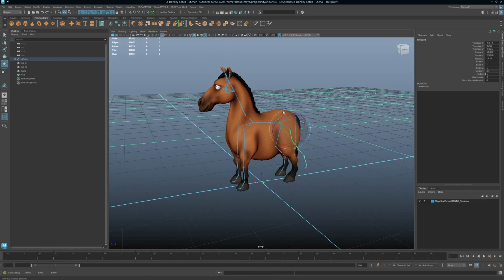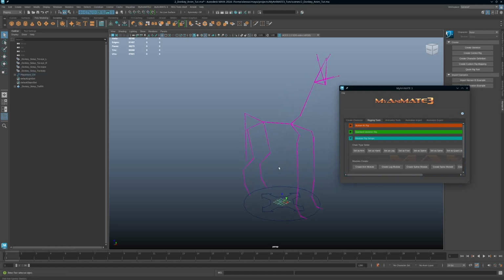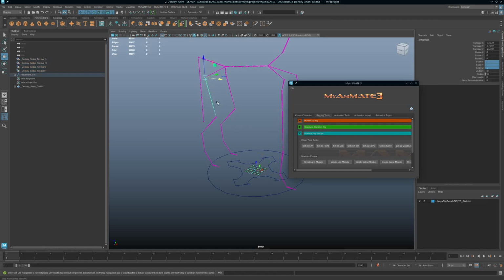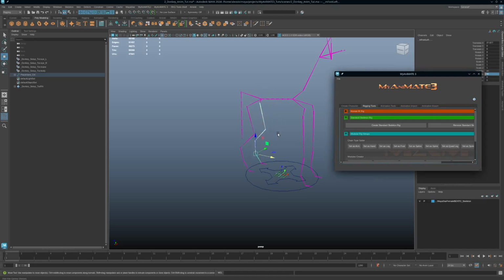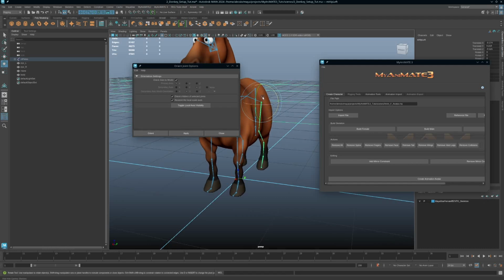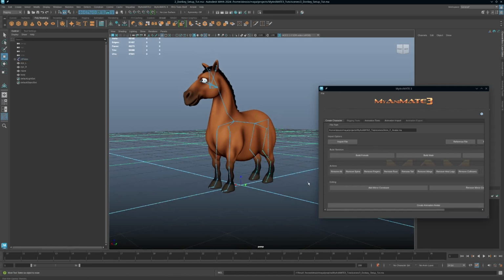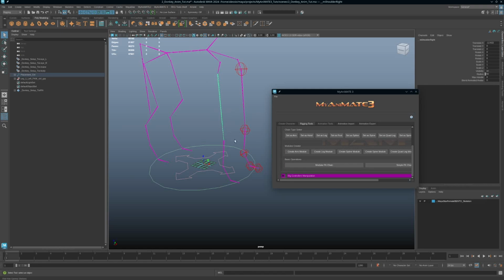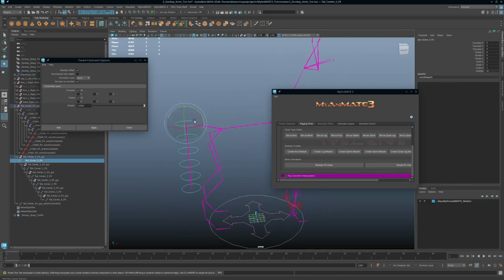6 MyAniMATE3 RiggingTools pt3